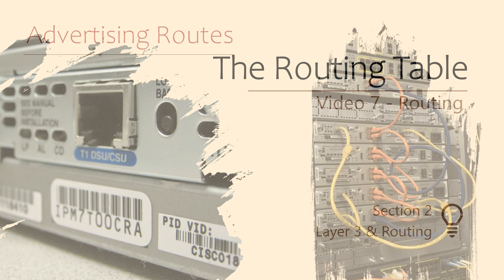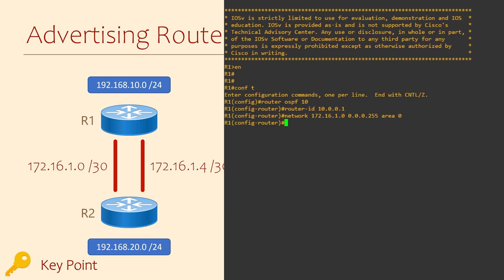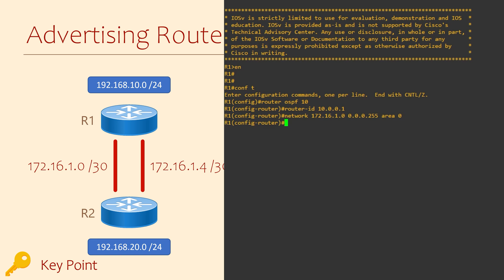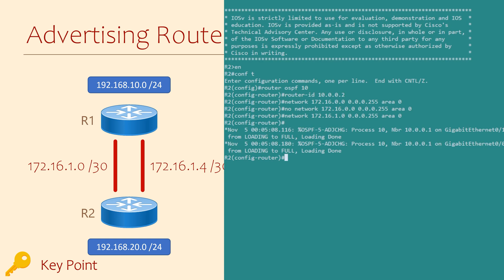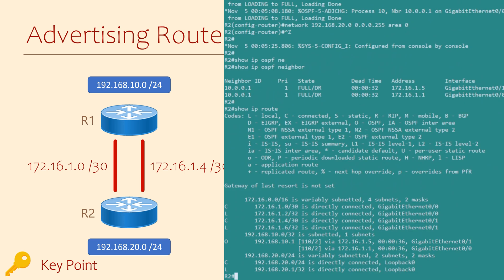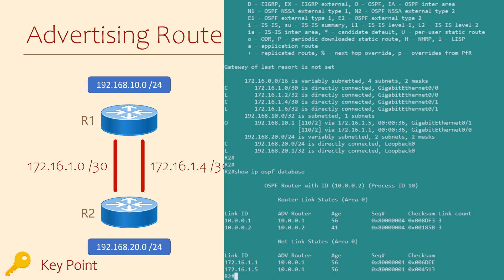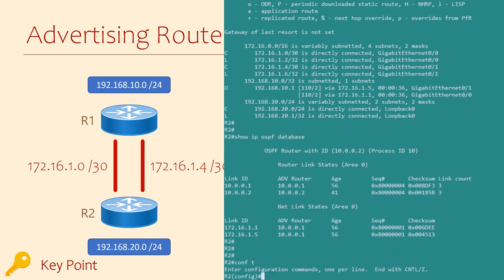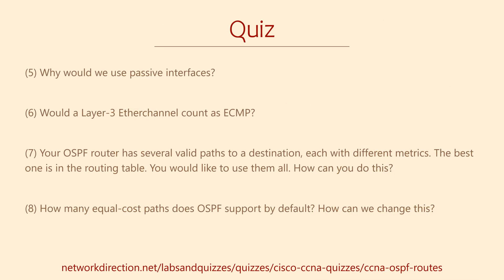OSPF Lab - Cisco CCNA Configuration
In this OSPF Lab, you will learn how to turn OSPF on and configure it to connect to neighbors as well as advertise networks. We will also cover LSDB and passive interfaces.